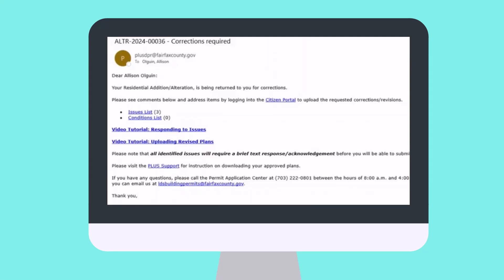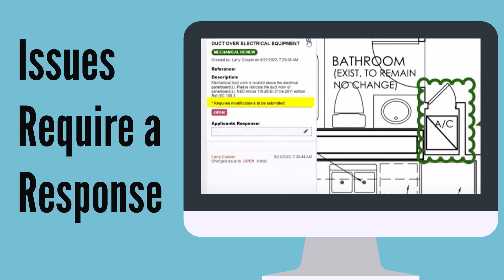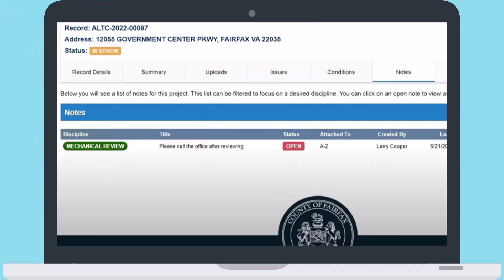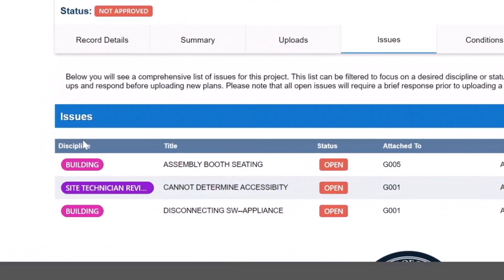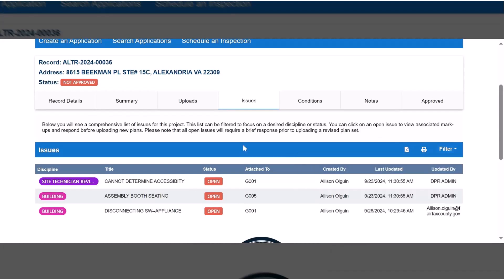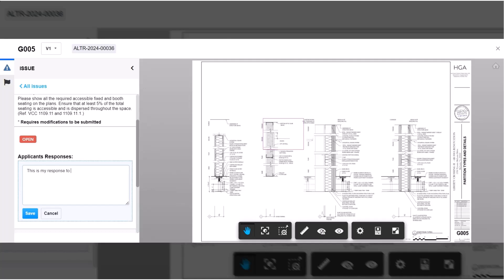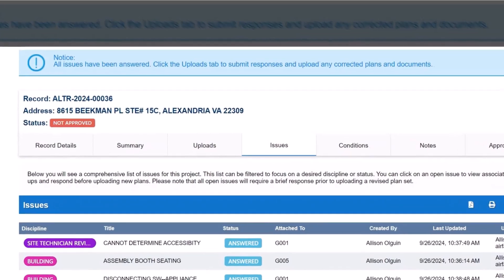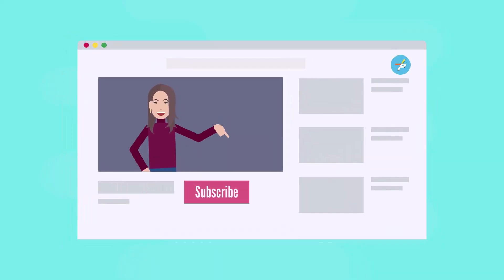Respond to Issues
Click the links below to see related videos in the Digital Plan Room series: